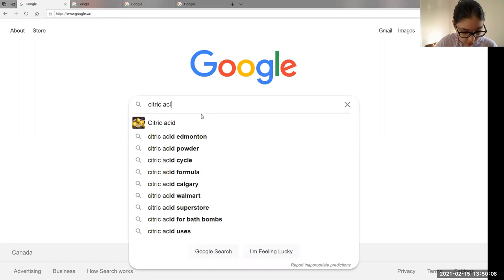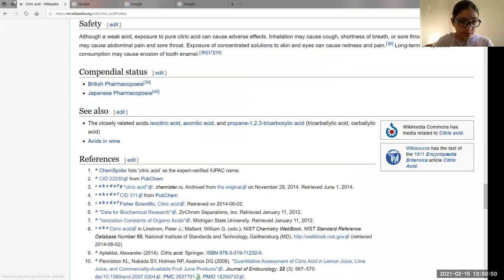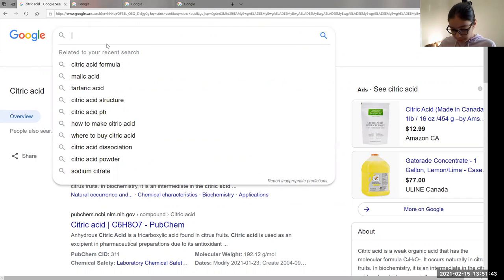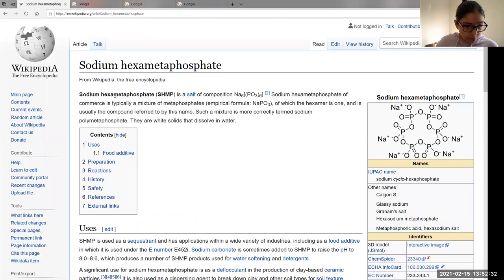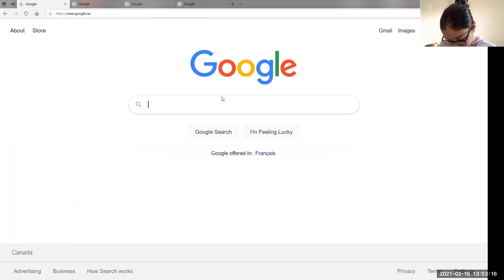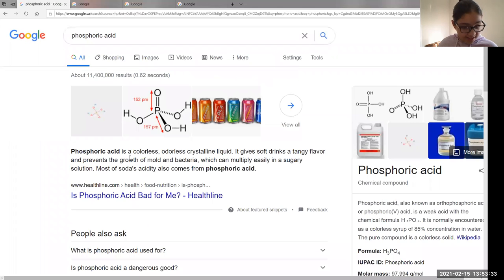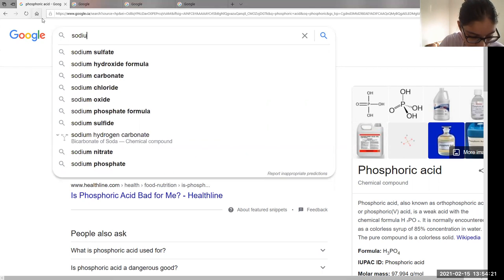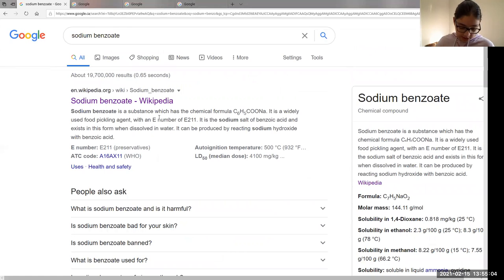9 year old kid discovers chemicals in can of lemon iced tea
Water or chemicals. What should I drink?